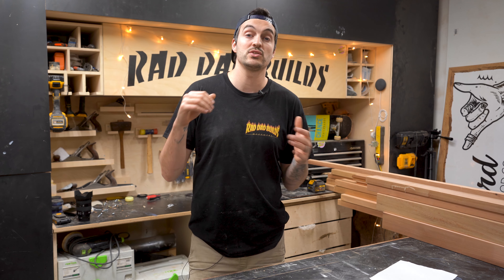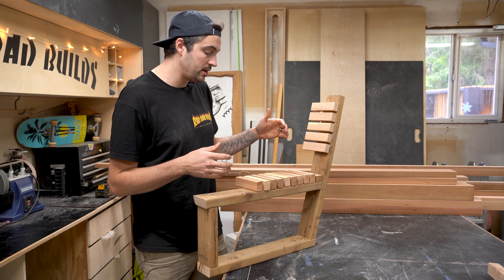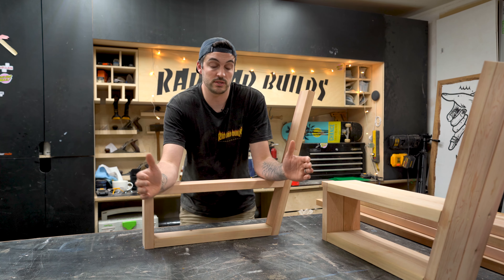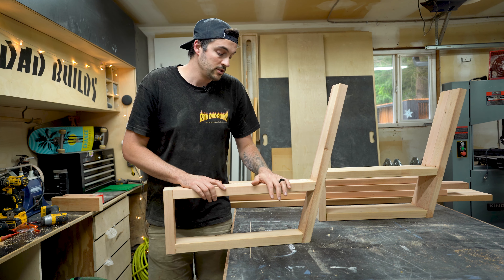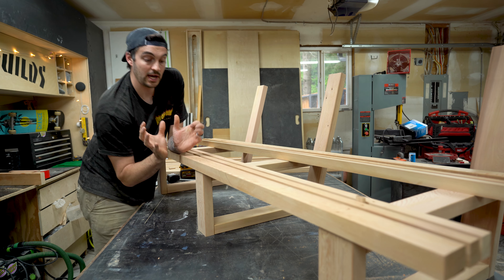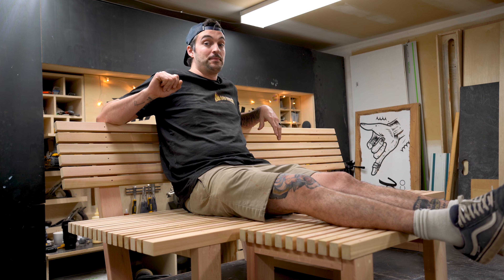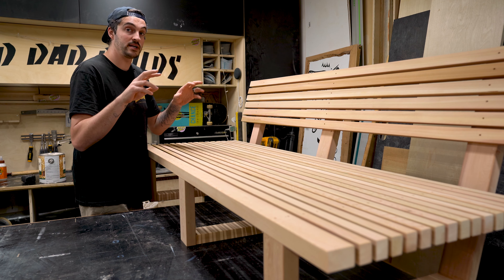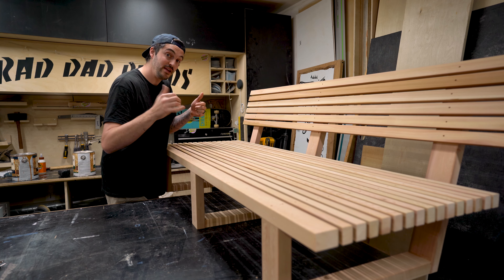Simple Outdoor Bench // Beginner DIY // Weekend Project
Lumber was Clear cedar
Trim Head Deck Screws
Finish: Benjamin Moore Arborcoat Natural

SubscribeSubscribeSubscribeSubscribeSubscribeSubscribeSubscribeSubscribeSubscribeSubscribeSubscribeSubscribeSubscribeSubscribeSubscribeSubscribeSubscribeSubscribeSubscribeSubscribeSubscribeSubscribe Please.

Stay Rad.